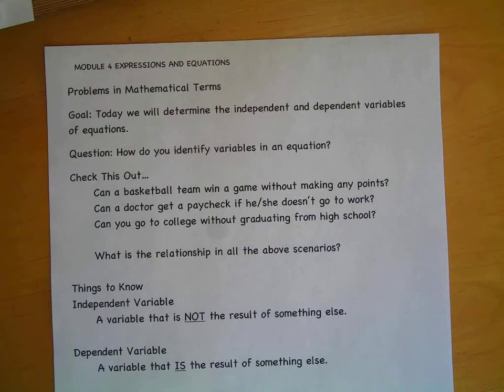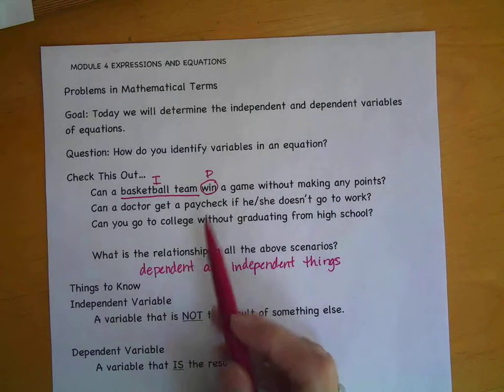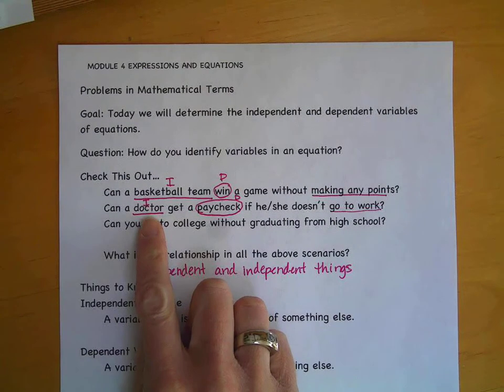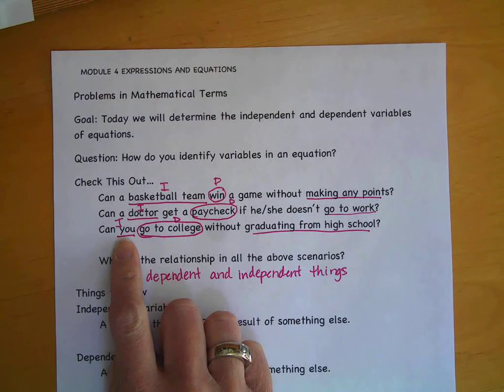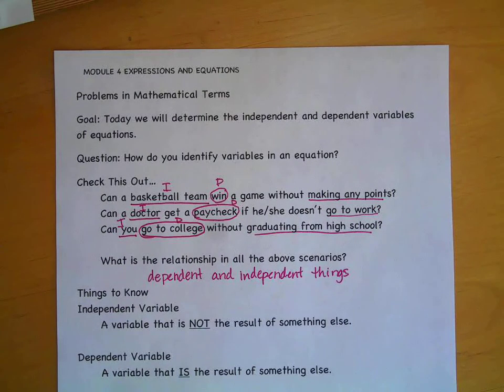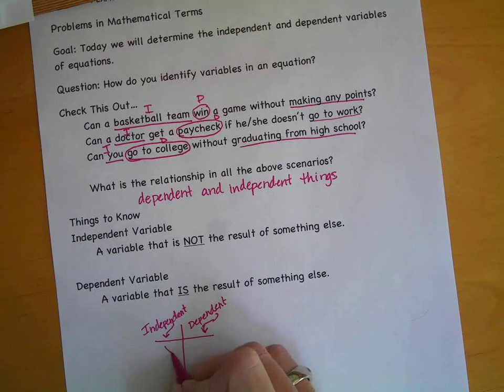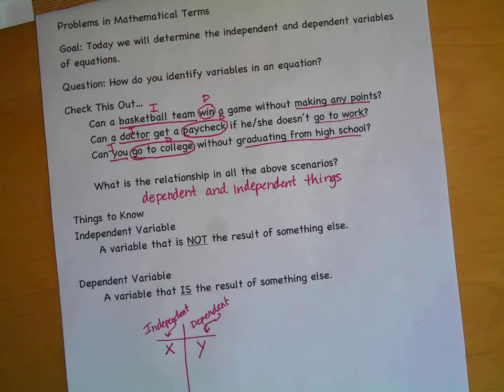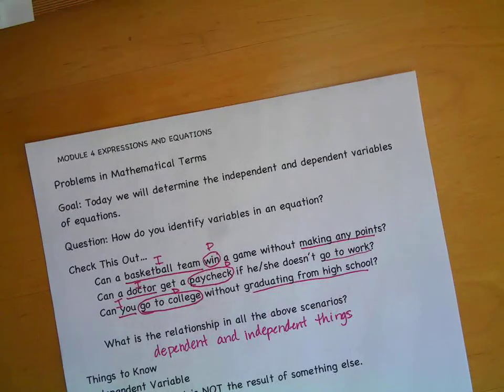Acc Math 6/7 Module 4 Lesson 22